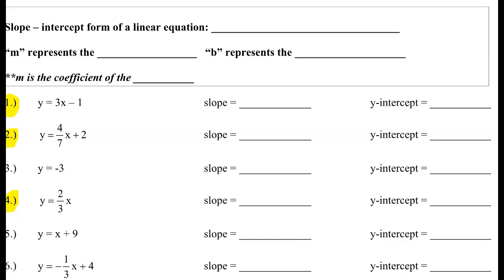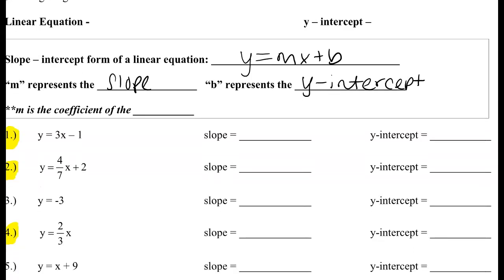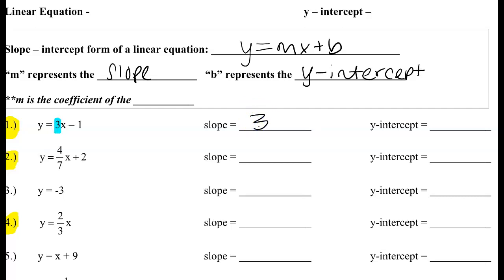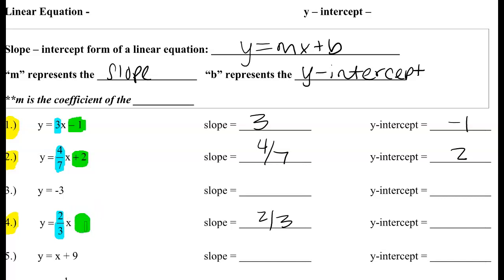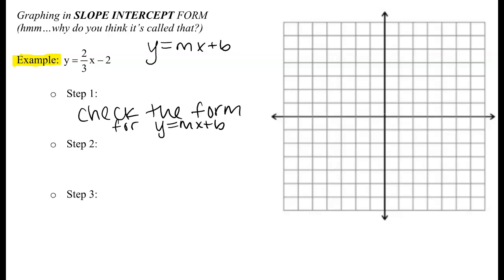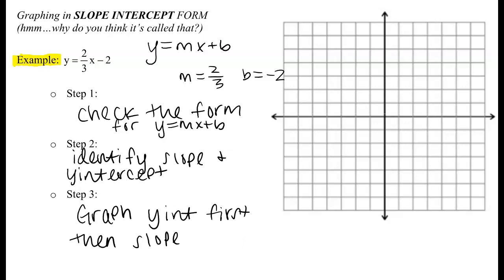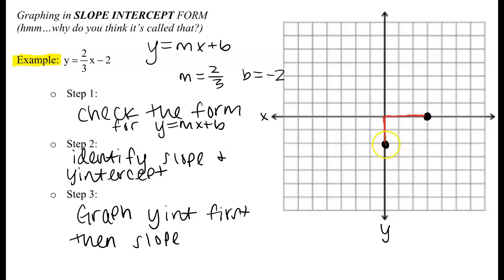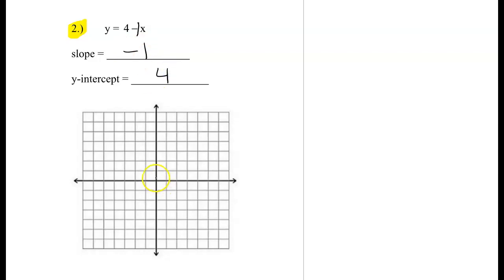A1 Unit 3A Graphing Slope Intercept Form